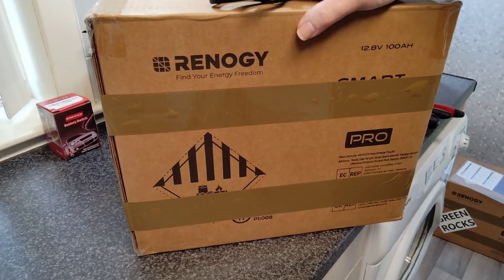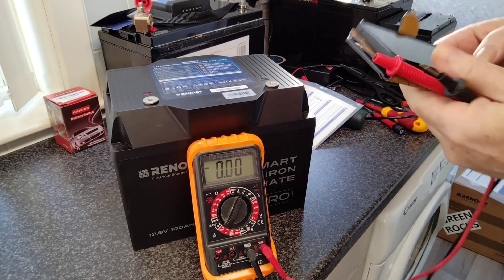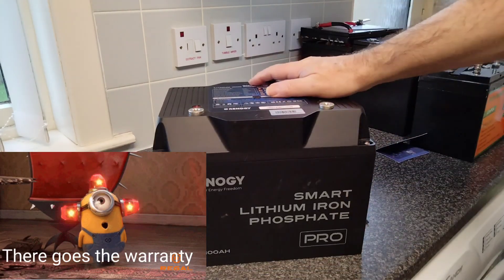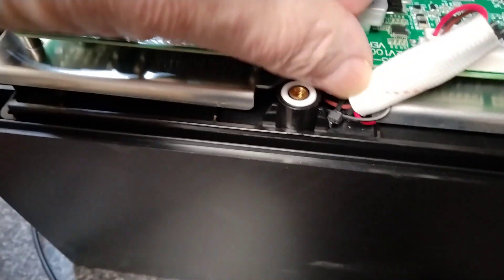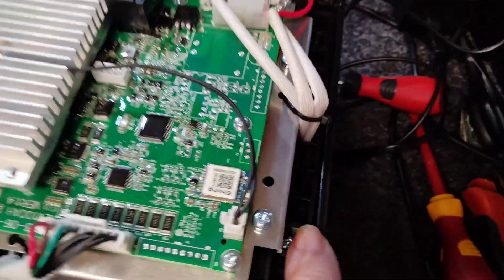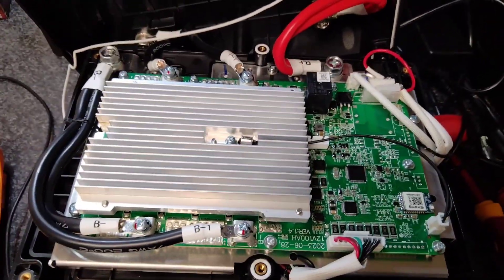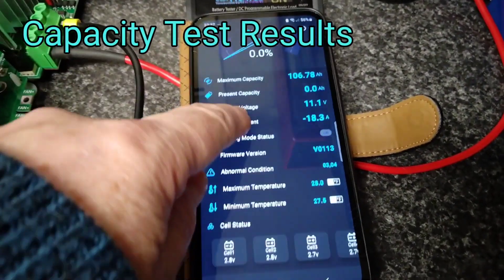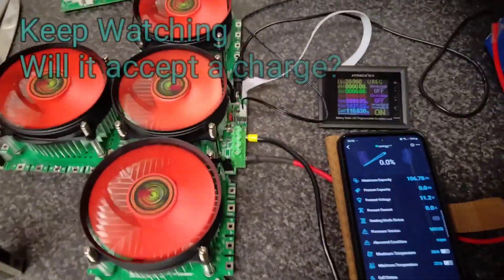Renogy Pro 12V 100Ah Lifepo4 Battery Teardown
This is testing and teardown of a replacement Renogy PRO battery following the failure of the 1st battery after capacity testing. Renogy kindly replaced the battery and are actively doing their own testing. The issue stems from the battery hitting low voltage disconnect, then refusing to charge. Again, renogy are aware and doing their own tests to try and replicate my findings.
DCHOUSE Lifepo4 Battery Links -
These batteries are available via Amazon and eBay
They also have a 12V 200Ah version on eBay and a 24V 100Ah (clicking these links will take you to eBay)
or Amazon
Clamp Meter or eBay
5A Active balancer
DL24 150W Capacity Tester
DL24 450W Capacity Tester
---Solar Charge Controllers -
Renogy Rover 20A SCC
Renogy Rover 30A SCC
Renogy Rover 40A SCC
Renogy Rover 60A SCC
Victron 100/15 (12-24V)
Victron 75/15 (12/24)
Victron 100/20
Victron 100/30
Victron 100/50
Epever 40A SCC
Budget 30A SCC
Battery Capacity Testers
600W DL24M ATORCH AliExpress
160W Version Aliexpress
Battery Shunts/Monitors
Victron 500A Smart Shunt
Victron 1000A Smart Shunt
Victron 2000A Smart Shunt
Budget 100A Shunt
Renogy 500A Monitor
Class T Fuses etc
320A Blue Sea System
110A Class T Fuse & Holder
Terminal Blocks - Positive
Terminal Blocks - Negative
Clamp Meter I Use
Heavy Duty Crimping Tool
Ferrule Crimper & Ferrules
Mega Fuse Holder twin Pack
MRBF Fuse Holder
300A Fuse for MRBF
250A Fuse for MRBF
200A Fuse for MRBF
175A Fuse for MRBF
Victron Smart Battery Sense
Copper BusBars
10 Amp Power Supply Unit
MC4 Connector Pack
10 Gauge Tinned Copper Solar Cable
XT60 Connectors
Bison Battery Box
Midi Fuse Variety Pack
Heavy Duty Ring Terminals 50mmX16
ANL fuse holders
100 Pce Copper Terminals
Inverters
Edecoa 3500W
Renogy 3000W
12V 1000W PSW Inverter
24V 3000W Inverter
Diy Battery Heater
W1209 Relay
12V Heated Grips
12V 20W Silicone Heat Pads
12V 30W Silicone Heap Pad
Battery Chargers
Victron IP22 30A Smart Charger